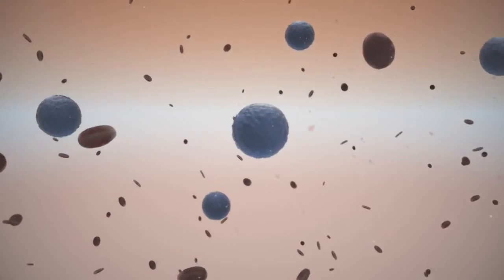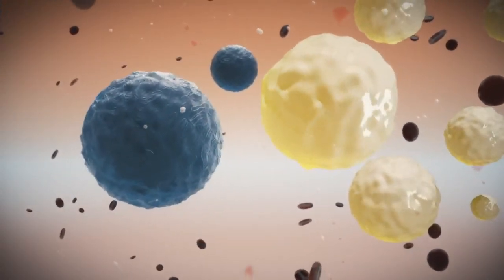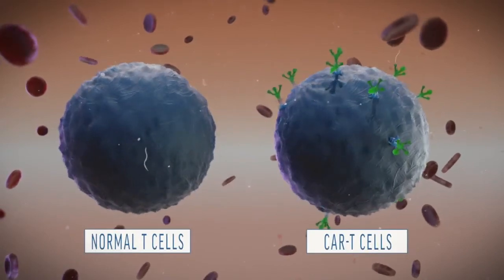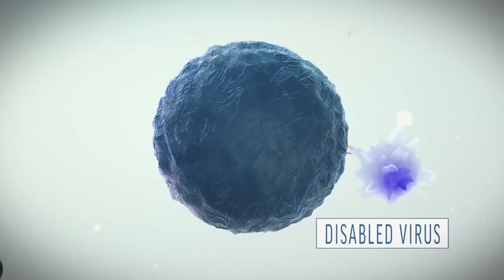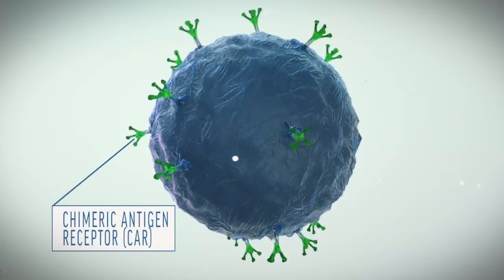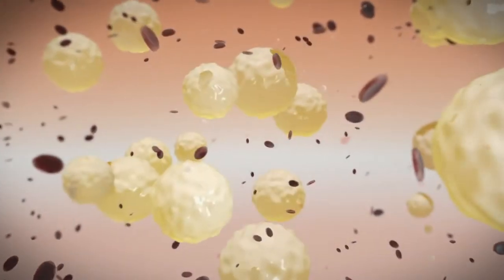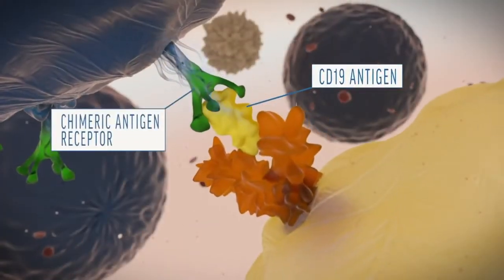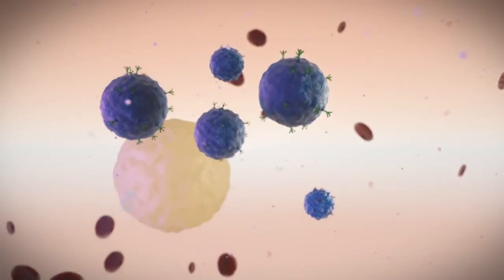A Look at How CAR T Cell Therapy Works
This undated image made available by Novartis on Wednesday, Aug. 31, 2017 shows an IV bag of their drug Kymriah. On Wednesday, the Food and Drug Administration approved this first treatment that genetically engineers patients' own blood cells to seek and destroy childhood leukemia. (Novartis via AP)